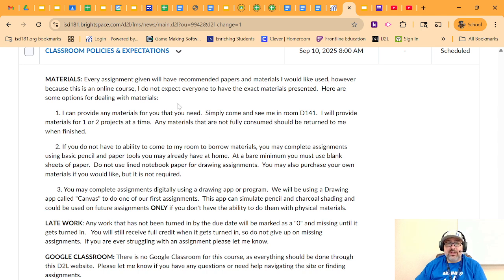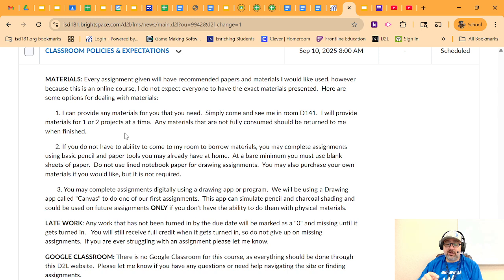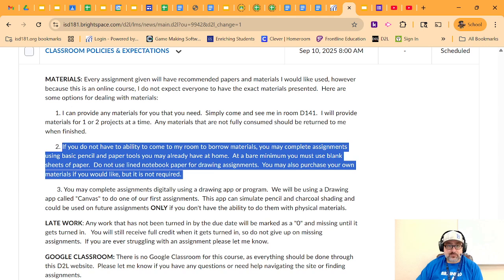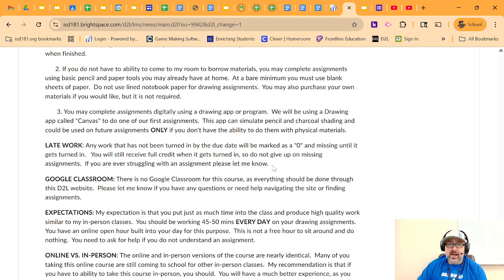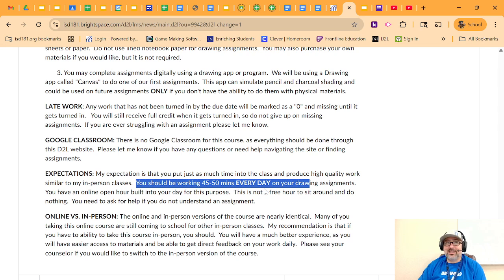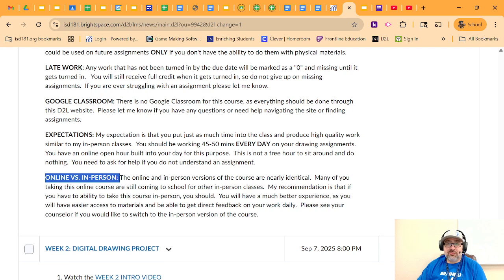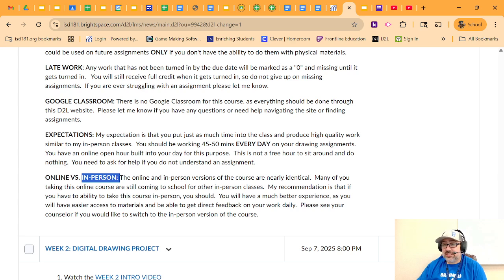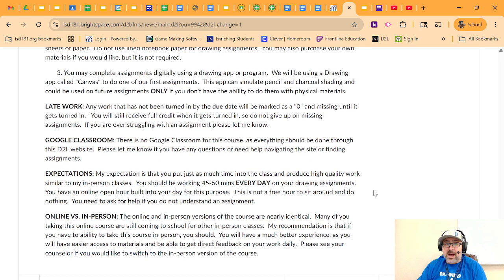ONLINE DRAWING EXPECTATIONS